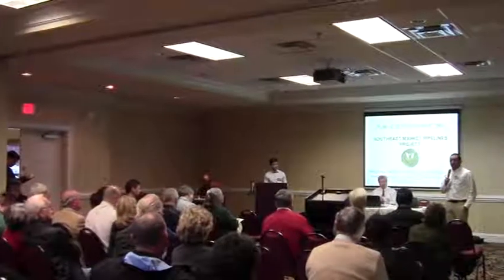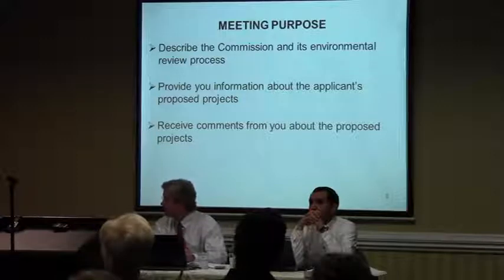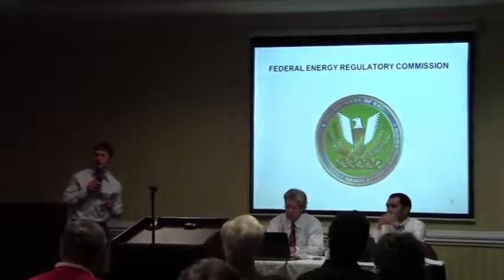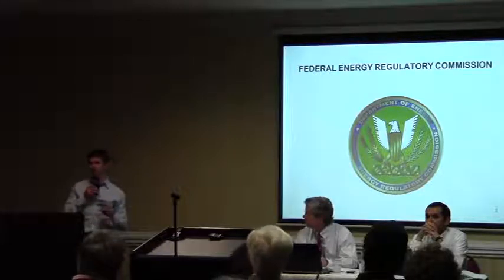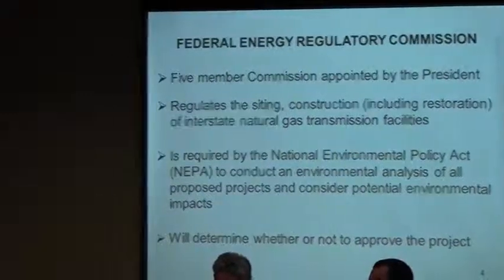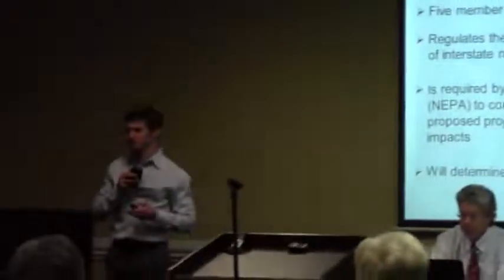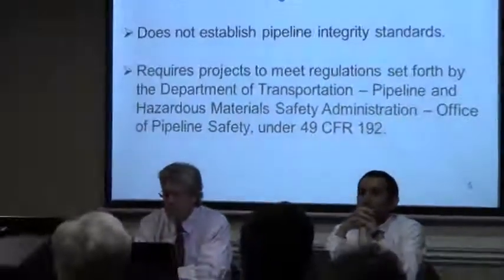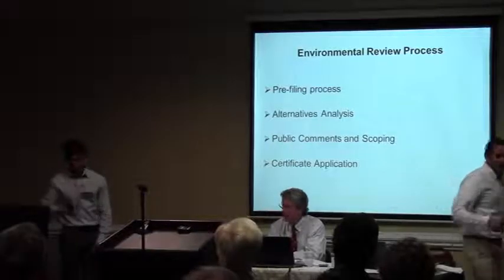04700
Federal Energy Regulatory Commission (ferc.gov) Environmental Impact Scoping Meeting for the Southeast Market Pipeline Project (Sabal Trail) - Valdosta GA - 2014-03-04